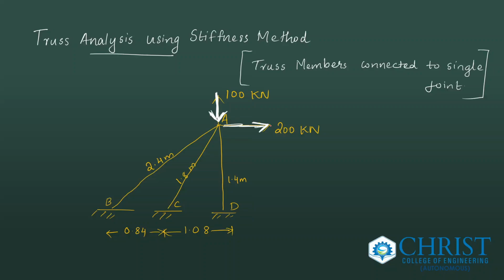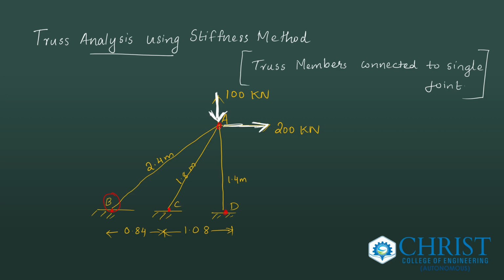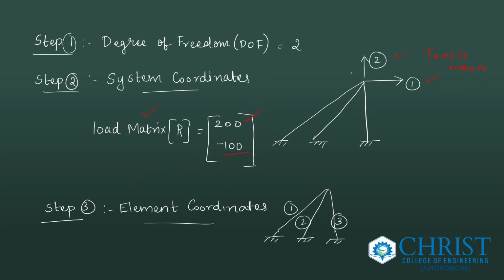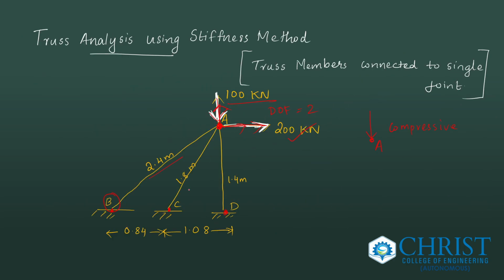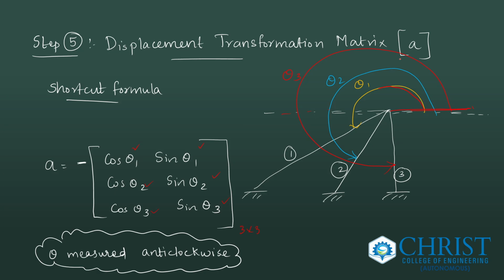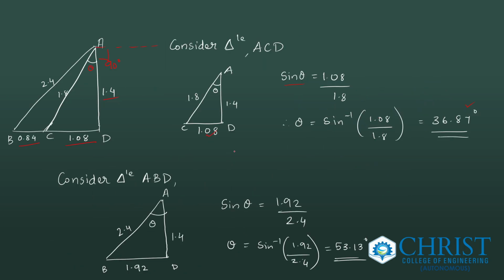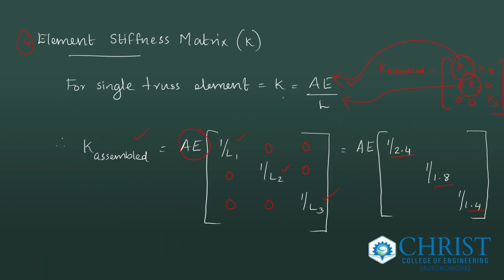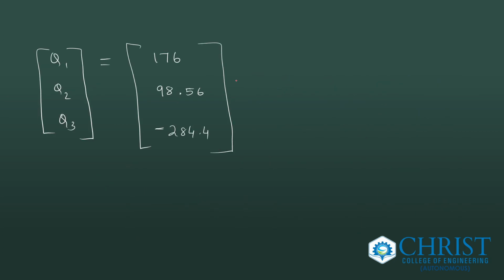Single Joint Truss Analysis - Stiffness Method - SA II